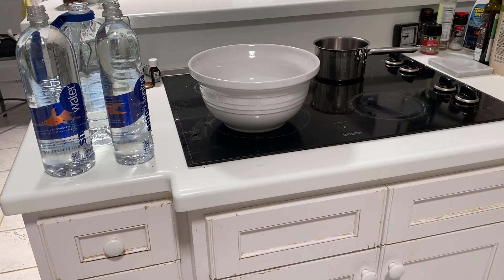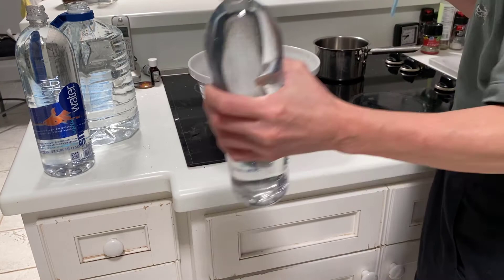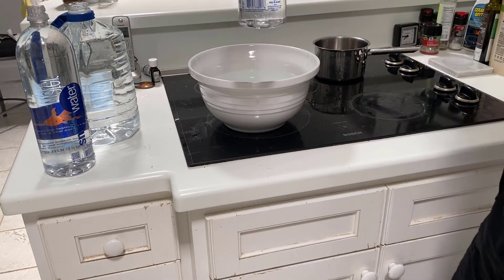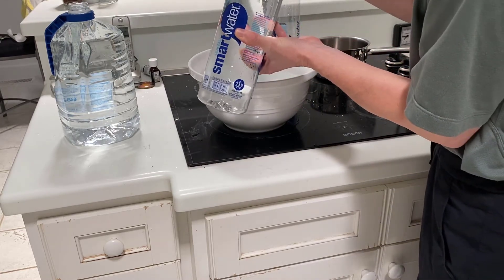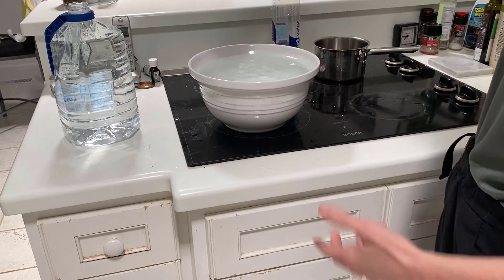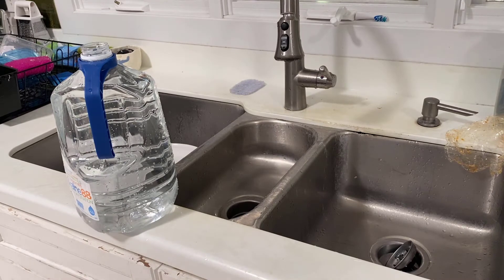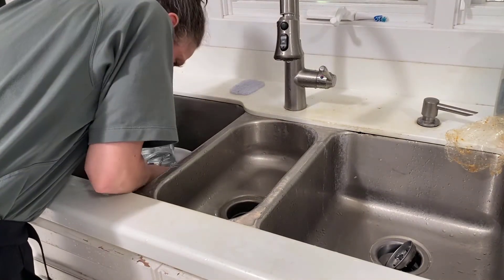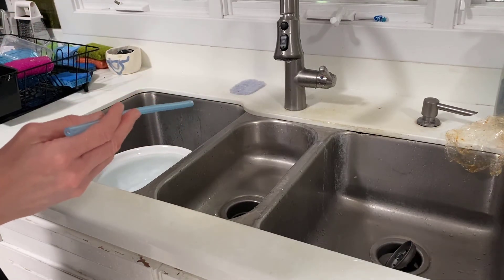Kitchen Spirometry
Using an uncalibrated homemade "wet" spirometer to get approximate measures of tidal TV, ERV, and VC